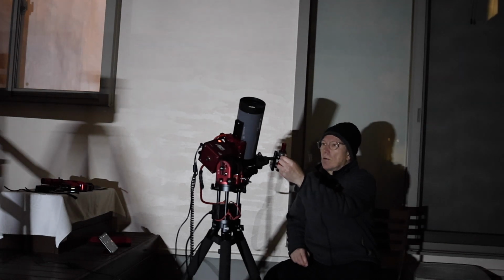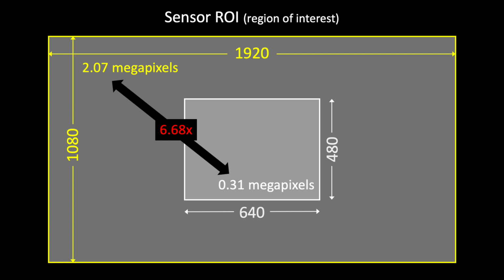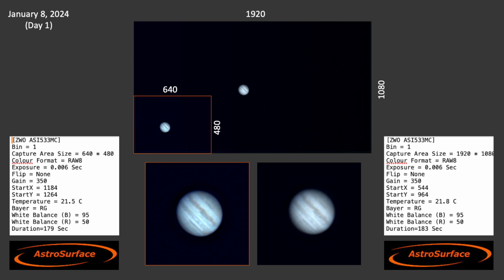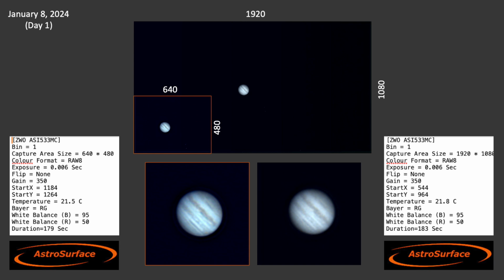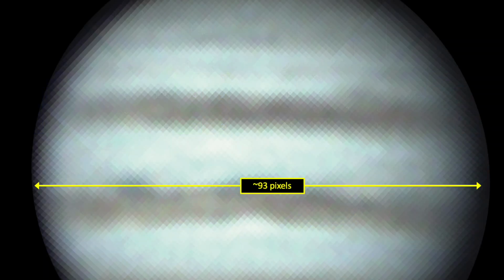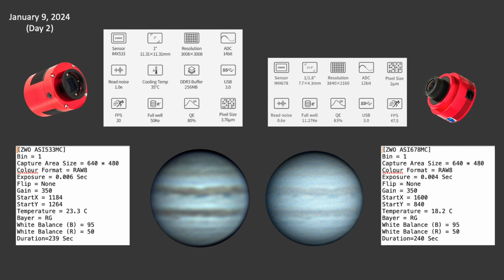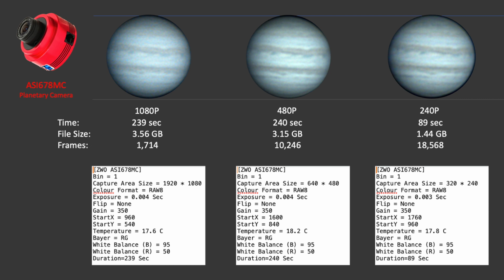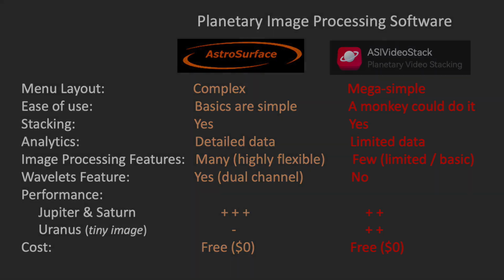Astrophotography Japan / Planetary Imaging Insights (Episode 27)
The resolution of planetary images is directly dependent on the quality of video data (among other factors). Camera specifications and computers also dictate the frame rate of the recorded video. Understanding these relationships helps to explain why video ROI settings influence image resolution. Also, the effects of atmospheric turbulence on planetary image resolution is demonstrated. Images taken during good and poor seeing conditions are compared, as well as two different cameras (DSO vs. planetary camera). Finally, my new favorite planetary image stacking & processing software called “AstroSurface” is briefly introduced.

01:40. Equipment Review
02:30. ScreenCapture of 1080P Video
03:35. IMX533 Sensor Size & Video Capture ROI Settings
05:41. Day 1 imaging of Jupiter
07:43. Images take at different ROI
08:40. Reason why smaller ROI imaging is better
11:55. Day 2 images of Jupiter
13.16. Comparison of images taken under different seeing conditions
14:32. Motion blur from Jupiter rotation
16:25. Camera comparison
21:32. New ASI664MC Planetary Camera
22:20. Uranus
23:14. Summary
24:05. AstroSurface versus ASIStudio
24:35. Final Comments